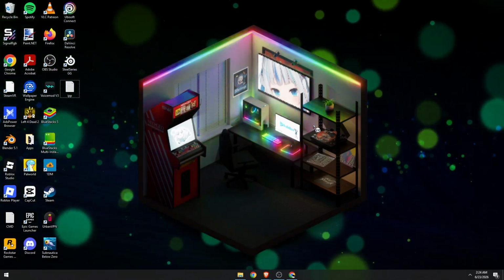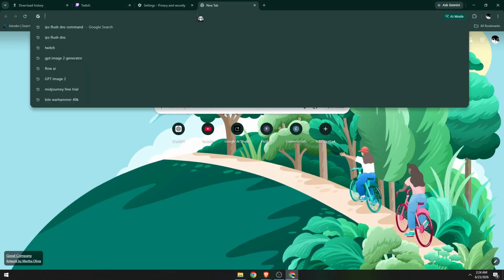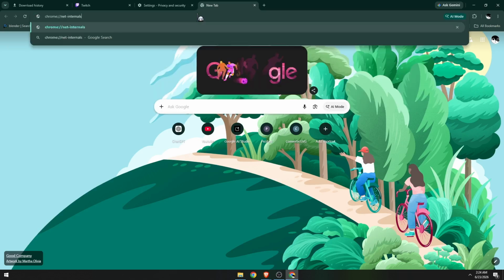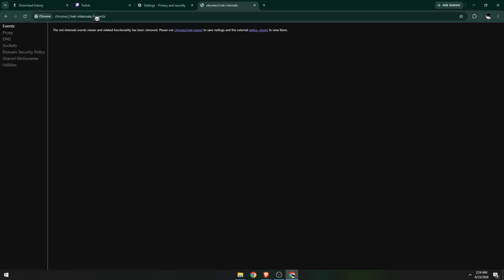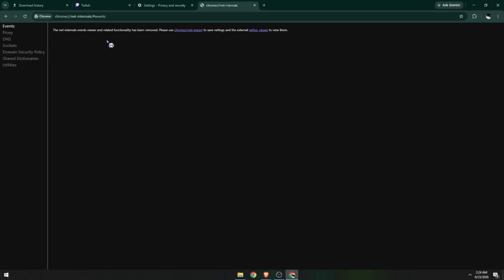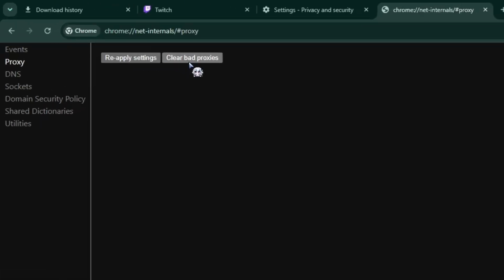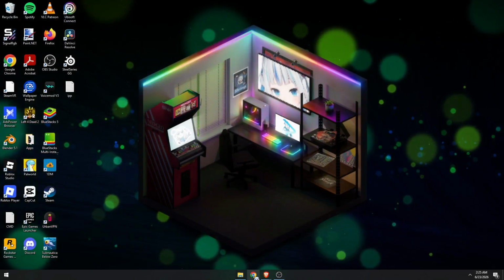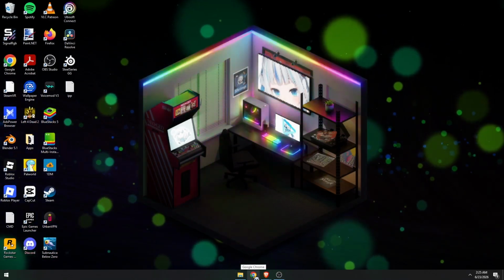How to Fix Broken Connections or Authentication Loops in Google Chrome in 2026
How to Fix Authentication Loop Error in Google Chrome in 2026

How to fix broken connections or authentication loops in Google Chrome is a helpful topic for anyone who is experiencing repeated sign-in prompts, login redirects, connection errors, session problems, or websites that will not stay authenticated. Google Chrome is widely used for browsing, email, work apps, online accounts, cloud platforms, shopping, banking, social media, and productivity tools, so connection and login problems can interrupt everyday online activity.

As more work, communication, shopping, entertainment, and account management happens online, browser stability has become an important part of everyday productivity. Whether someone uses Google Chrome for personal browsing, business tools, school platforms, web apps, or account-based services, knowing how to fix broken connections or authentication loops in Google Chrome can make troubleshooting easier, faster, and more practical.